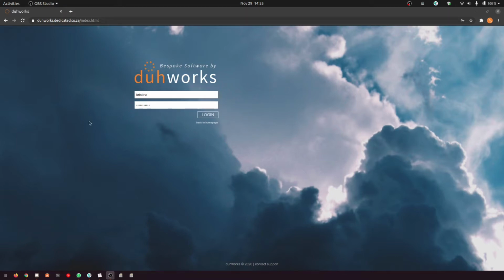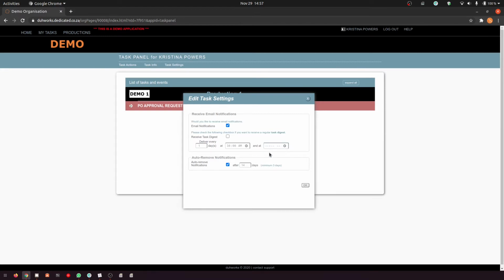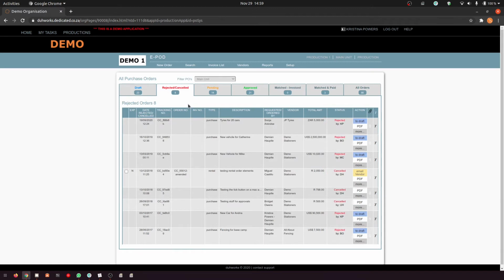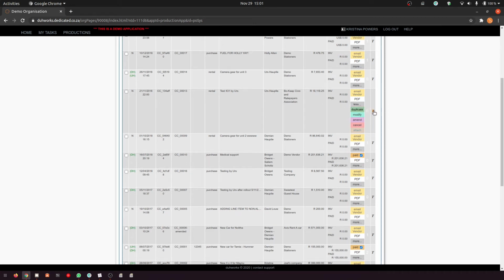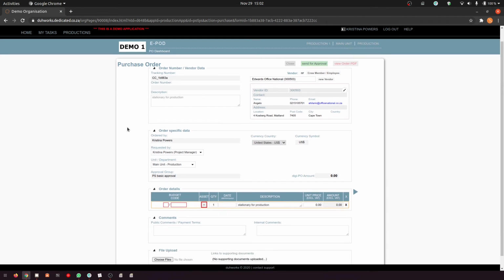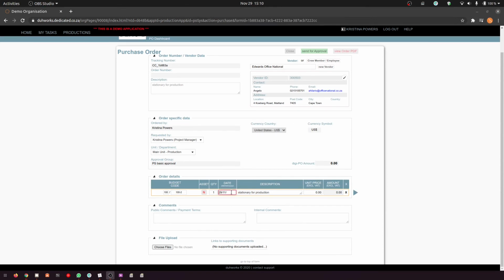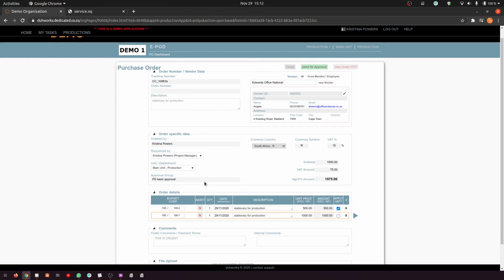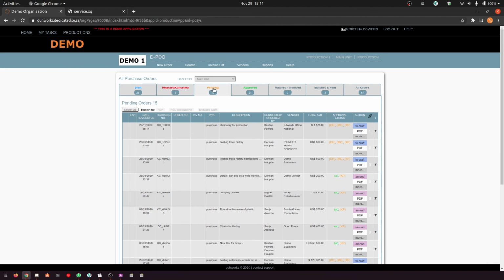E-POD: Generating and approving POS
In this video I briefly describe how to approve, reject and create Purchase Orders in E-POD

Below is a list of "bookmarks" and a link to each point in the video that might help find a specific task you were unsure of:

0:00, Logging in and the Task Panel (The Task Panel is where you will find all tasks that require your attention)
1:06 Email Task Digest (Choose when to receive PO approval requests and minimise the emails you receive).
2:47 The basics of the Purchase Order Dashboard (Where you manage the Purchase Orders)
4:52 The basics of the PO "Action" Buttons.
5:48 Purchase Order Trace History (The full history of each PO. When it was generated, who it was sent to and when it was approved).
6:13 Generating a PO
6:47 Adding a Vendor to your PO
8:02 Adding Line Item details (Adding Budget Codes, marking a line item as an asset and
9:23 Applying VAT to a line item
10:24 Public Comments (These comments appear on the PO)
11:26 Internal Comments (Only seen by the people in the approval chain)
12:00 Uploading supporting documents